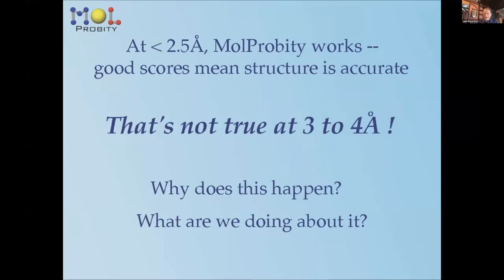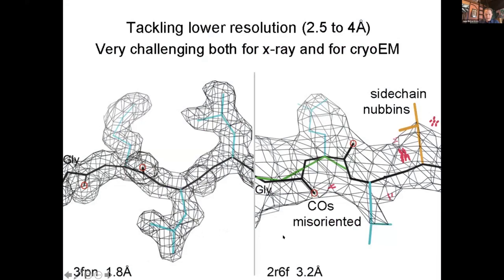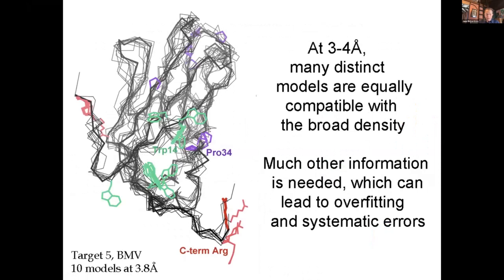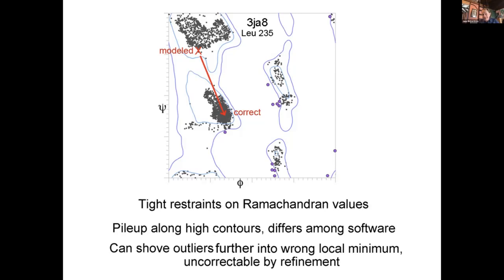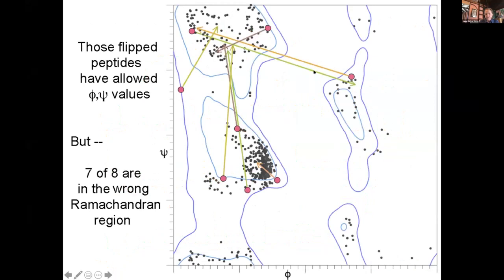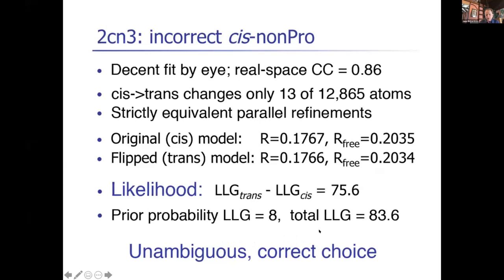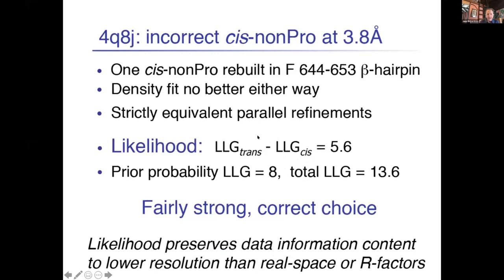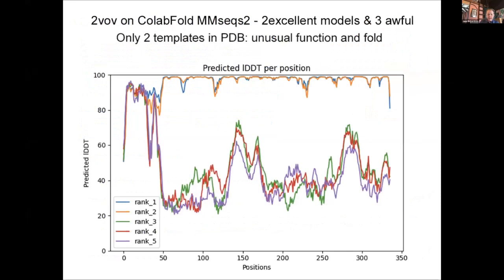The Growing Interdependence of Refinement, Resolution, Validation, & Correction - Jane Richardson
Model validation of biological macromolecules, applied alongside validation of data and of model-to-data fit, has a long history of effectiveness, especially for structures at better than 2.5Å resolution where carbonyl oxygens can be seen. Recently, the upsurge of structures at 3-4Å for big, dynamic molecular machines by both crystallography and cryoEM has compromised that effectiveness, because refinement restraints on Ramachandran, rotamer, and other traditional validation criteria mean that good or even perfect scores do not guarantee model correctness. Unfortunately, for these multi-minimum criteria, refining outliers into the nearest local minimum usually ends up at the wrong answer. Our group and others have developed a few new validation tools that can still identify underlying problems, such as our CaBLAM peptide-orientation analysis that spans 5 residues.

Now, the very enabling and exciting ability to use accurate AlphaFold or RoseTTAFold predictions as starting models has come with a downside -- if the AI prediction is kept as a reference model to ensure good geometry, conformations and sterics, then current model validation becomes nearly useless. Those predictions are amazingly good, but so far they can only predict one conformational state, only for proteins, and also seem to have a few systematic errors at the very local level, so experiment and validation are definitely still needed.

Because of these otherwise excellent changes, the entire field of model validation now needs to be reinvented. This talk will briefly show why new tools and protocols are necessary and describe some ideas for truly different new strategies that could help ensure accuracy going forward.